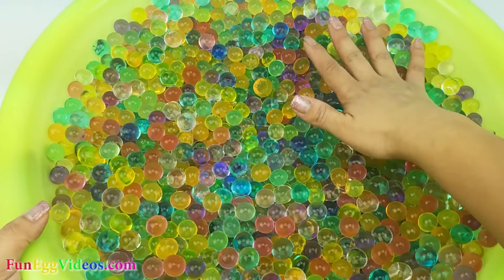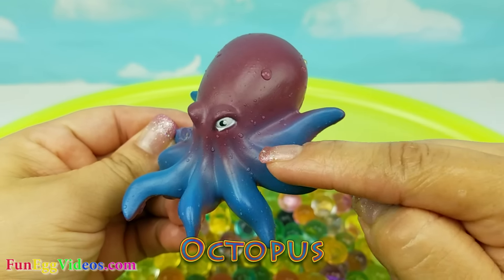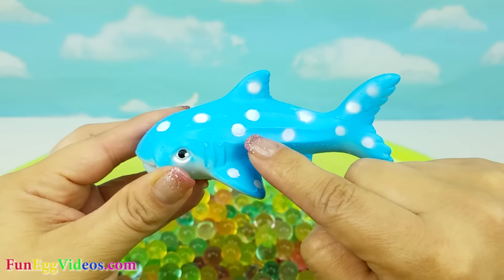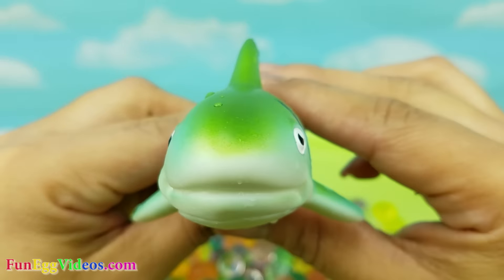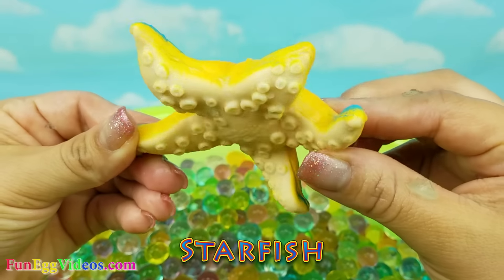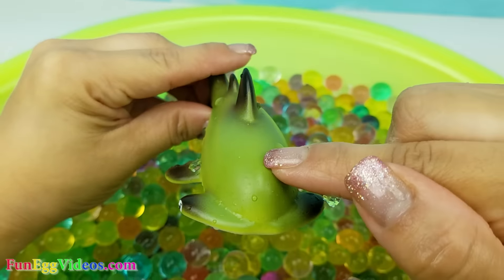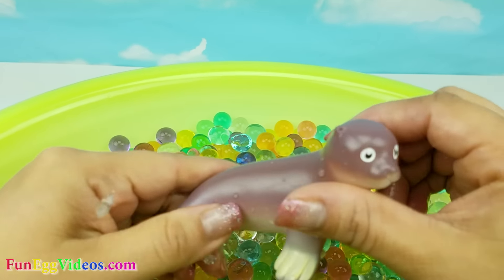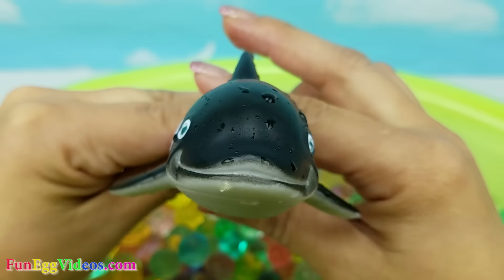Learn Sea Animals Names & Colors with Orbeez Surprises for Kids Children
FunEggVideos.com is a channel where we make learning videos for preschools, babies and toddlers. I open a lot of surprise toys for kids, and do toy reviews plus fun creative videos. Here you will find videos of finger family nursery rhymes, Play Doh, and Surprise Eggs.

Have fun learning sea animal names with this cool fun video.